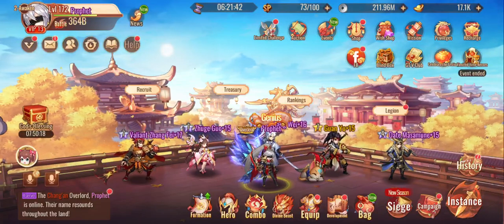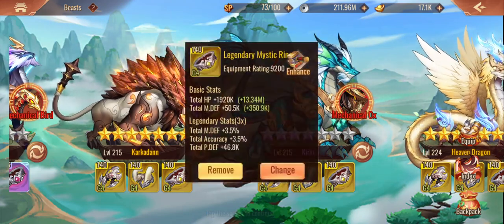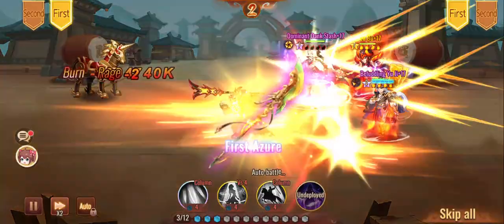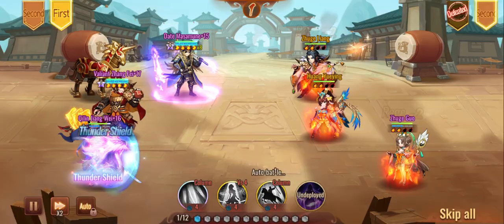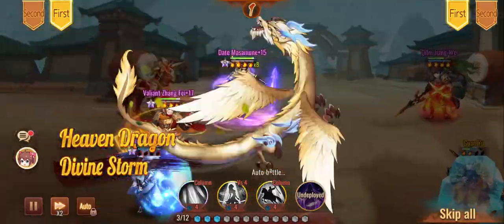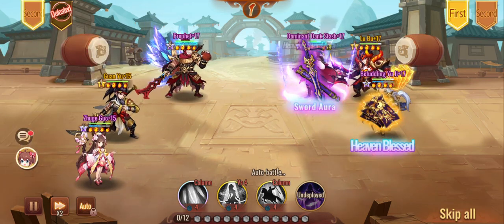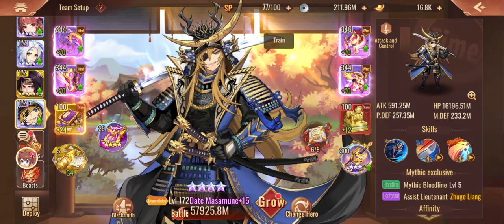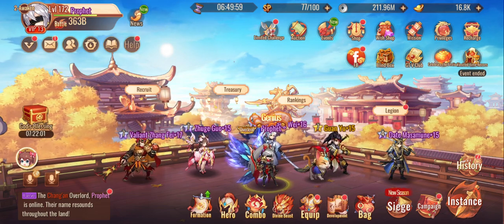Dynasty Origins - Testing 4☆ Da'Te (Date 🤭)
Welcome back fellow Pushers we have another guest account today the returning Prophet letting us play with a 4☆ Date so is he actually good 👍 let's fund out!

Catch me on Facebook aswell say high 😬